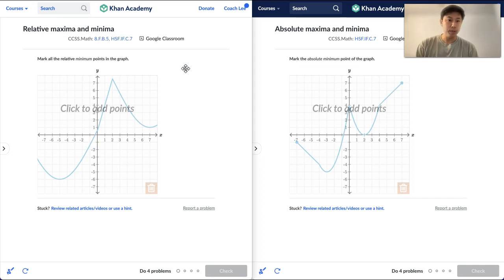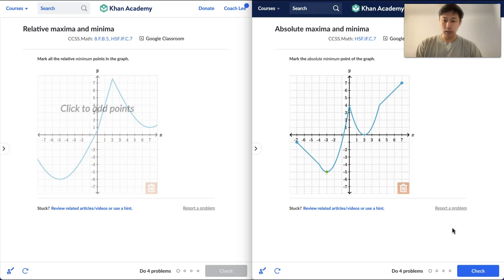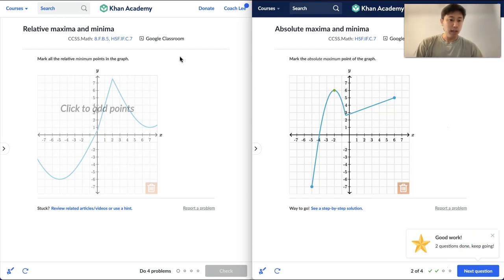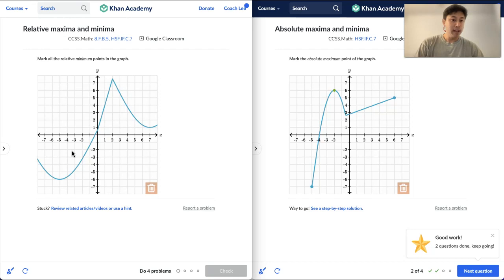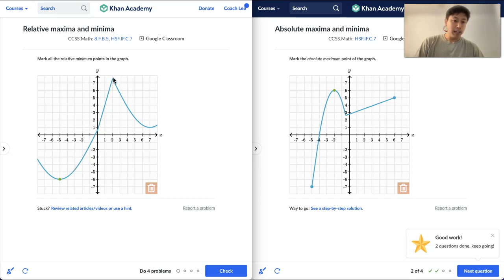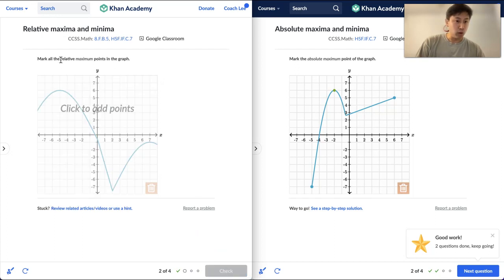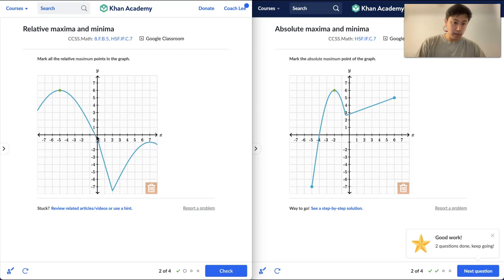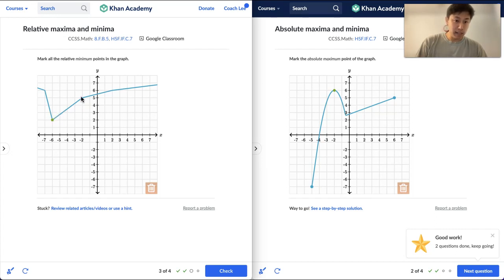Mr. Lee | Key Graph Features | Maxima & Minima (Relative & Absolute)